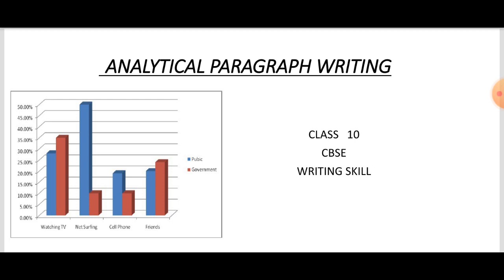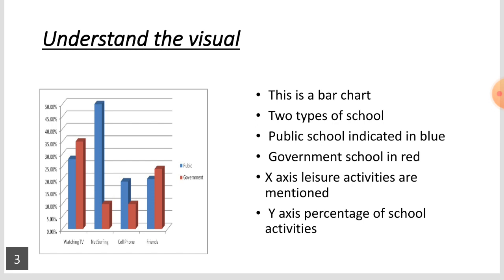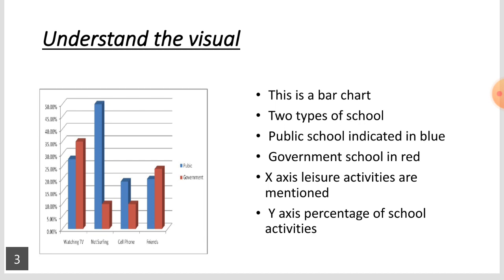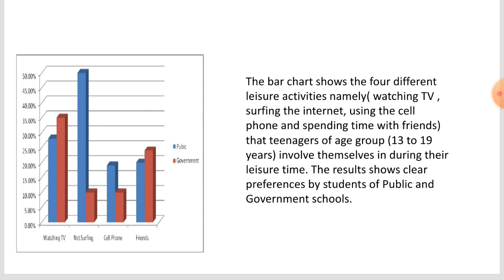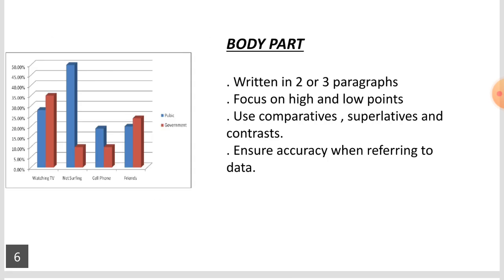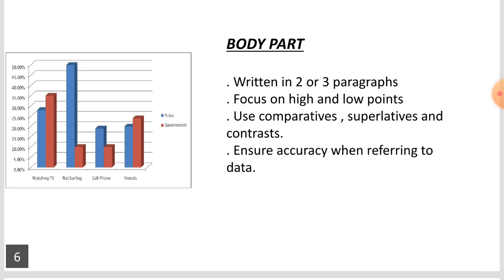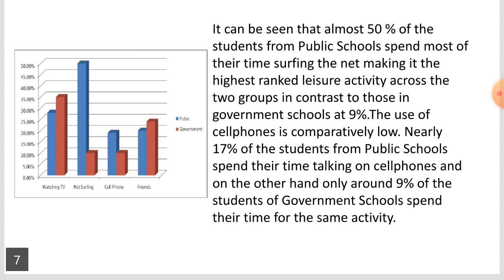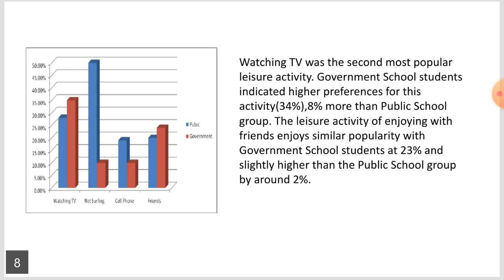How to write an analytical parragraph !! English